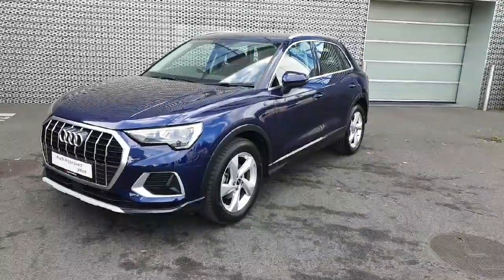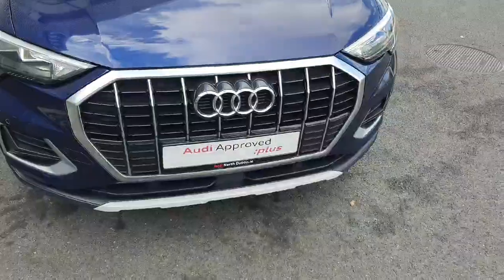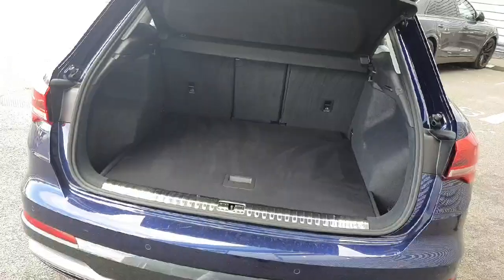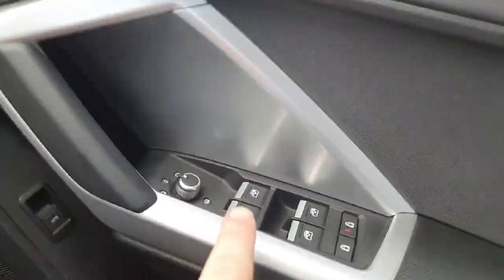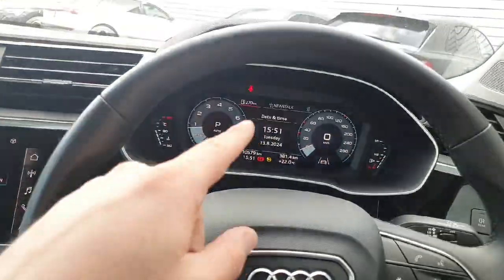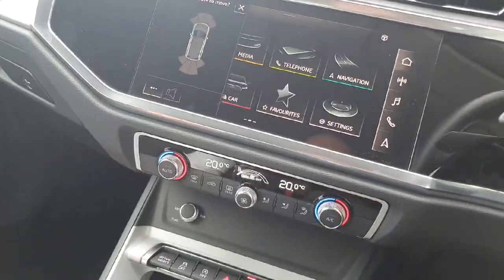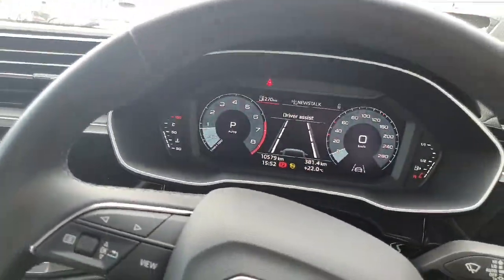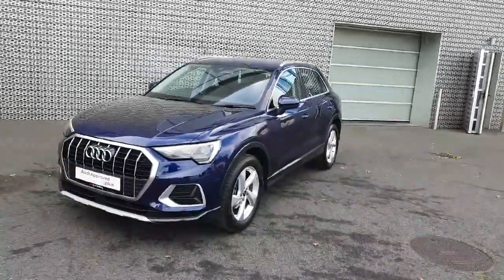221D29183 - 2022 Audi Q3 35 TFSI 150HP S Tronic SE RefId: 513844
This video was uploaded by audinorthdublin on 13 Aug 2024. Please contact audinorthdublin for more details